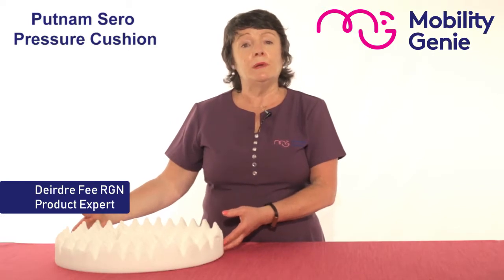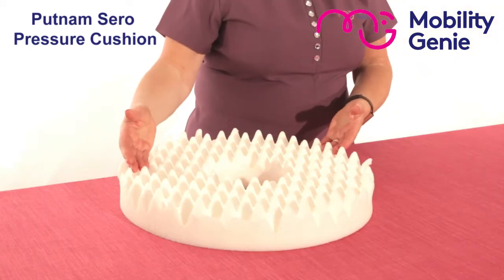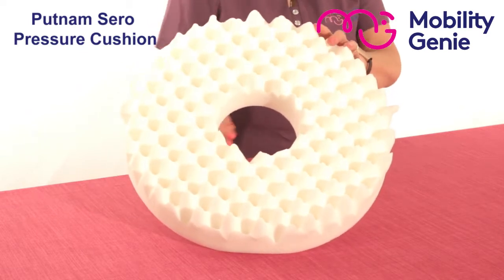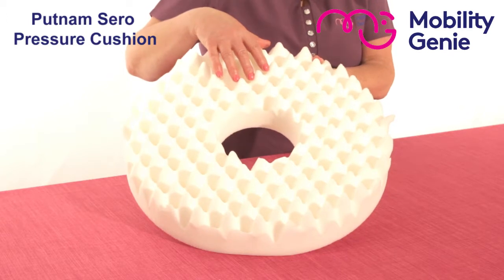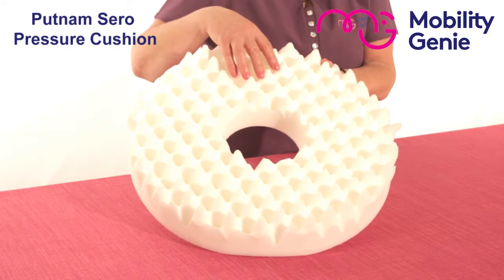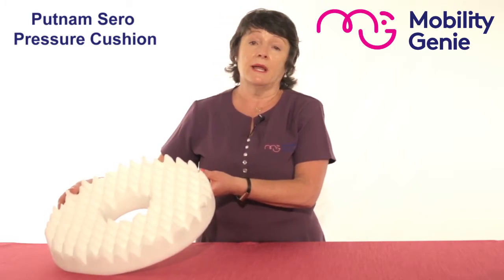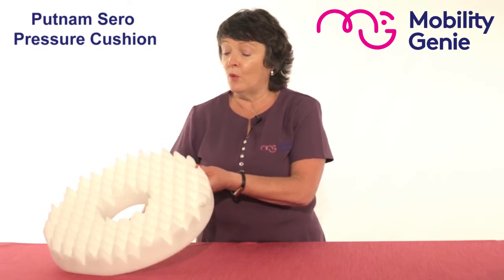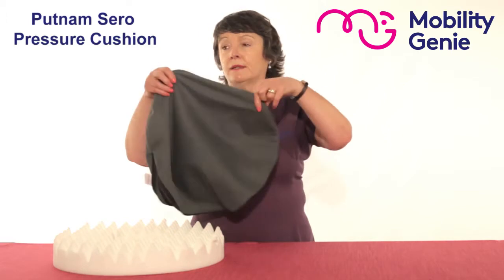Sero Pressure Ring Cushion | Putnam | Mobility Genie